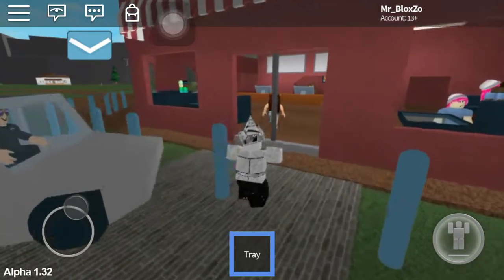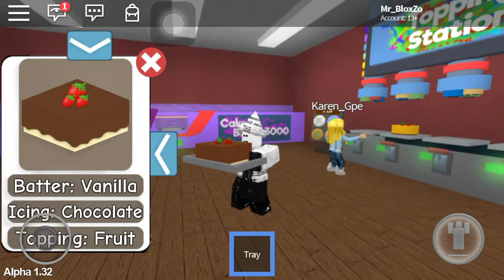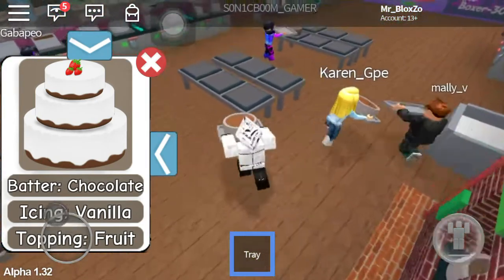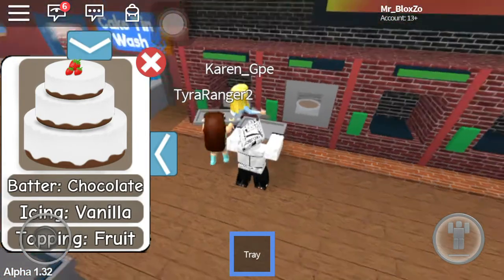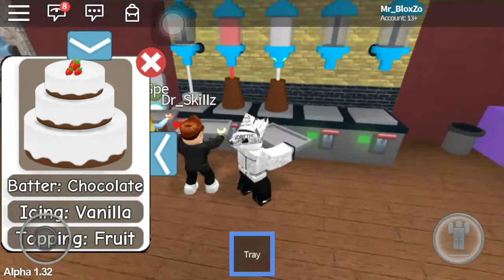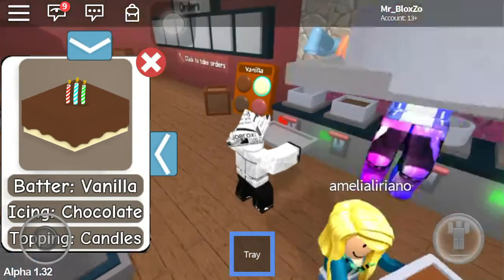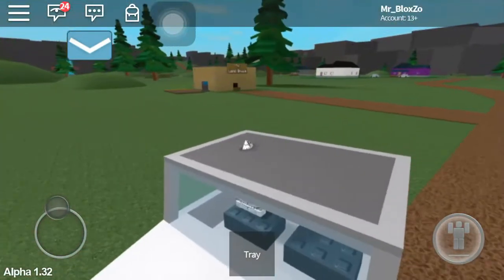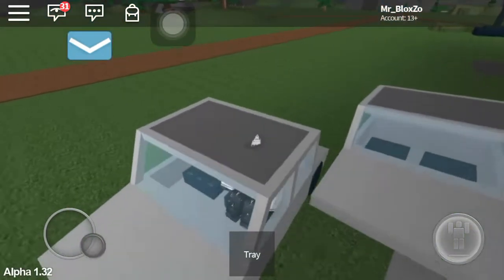"Let's Bake A Cake!" | Roblox Bakers Valley /w siblings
Hey it's Mr_BloxZo here in today's video in Bakers Valley with my siblings and talking into the mic!

Siblings- Dr_Skillz and TyraRanger2

Hoped you enjoyed the video!

More gameplays coming soon!